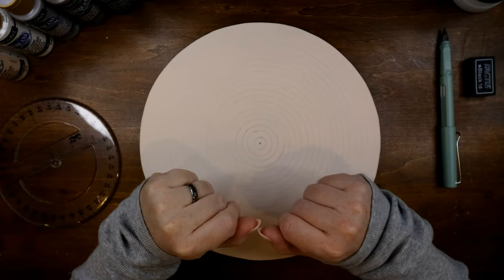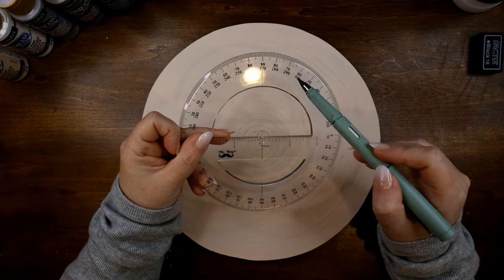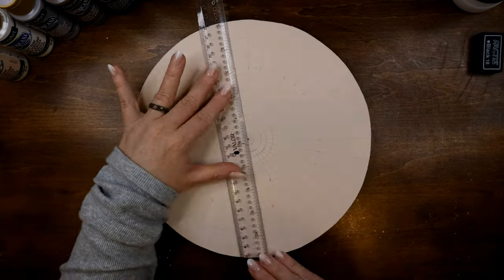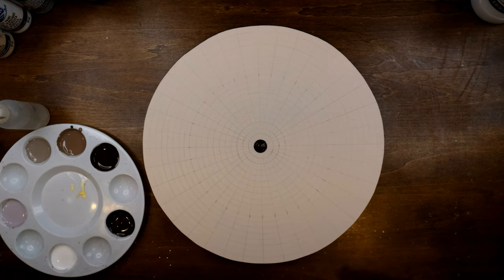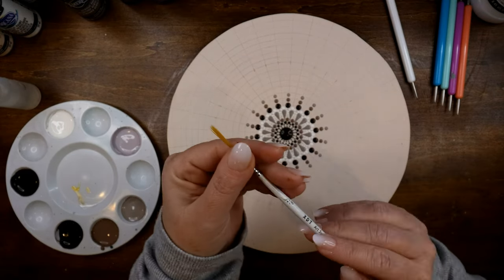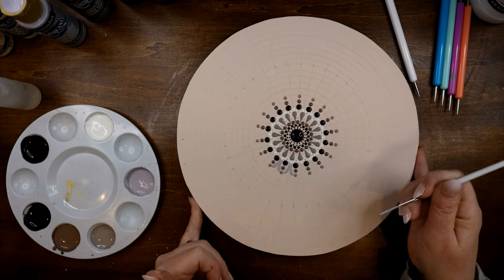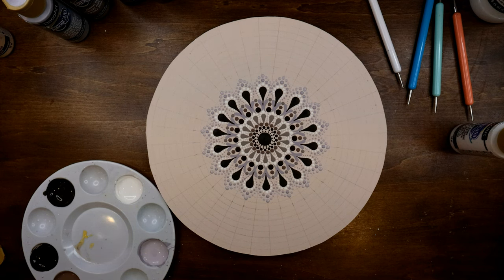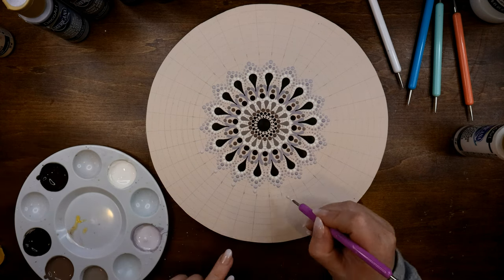Mandala Dot Art Step-by-Step | Earthy Brown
Hello Friends! Welcome to another art session with me! inspired by Mother Earth and her earthy brown palette. This warm brown hue palette is perfect for neutral decor. In this step by step tutorial we will be creating a 10 inch mandala. Playing around with brush strokes, and creative dots. Creating other design elements from just using your dotting tools, and having fun doing it!

Don't forget! I always release new videos on Fridays instead of Mondays! This gives you a head start on the weekend painting project. You can donate a small fee to help me continue this tutorial making, as all videos are created for free for you.

Don't forget to tag me in your creations @PrintsandPaintsbyMarcy! Or become part of our community group on facebook!

Items I used: Deco Art Brand Acrylic Paints~

-Traditional Burnt Umber

-Dark Chocolate

-Mississippi Mud

-Portobello

-Morning Mist

-Sugared Peach (Base Coat)

-Warm White

-Happy Dotting Tools

-Micro Dotter(Winstonia)

-XDT Brushes

-Mandala Circle Ruler

-White watercolor pencil

-Liquitex Pouring Medium

-Liquitex Gloss Varnish

___________________________________________________________________ ***Remember the artist spends lots of time and patience creating these tutorials for free.

COPYRIGHT INFO: PLEASE NOTE: If you recreate this painting and post it on ANY SOCIAL MEDIA PLATFORM, please also make note of my channel info and link, and give proper credits to the original artist Marcy Sloan Williams | @printsandpaintsbyMarcy I LOVE and so much APPRECIATE SHARES AND MENTIONS! Videos produced by Marcy Sloan Williams are intended for private use only.